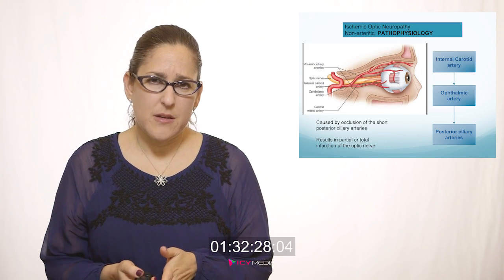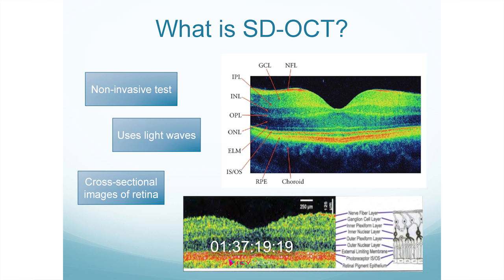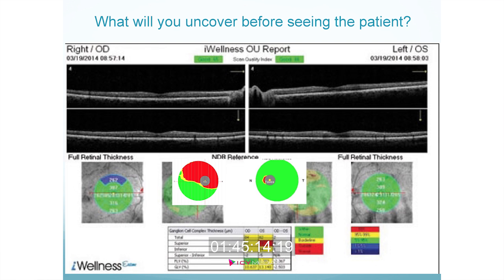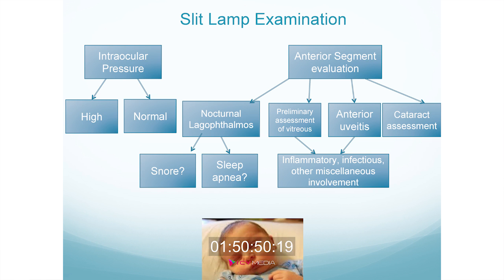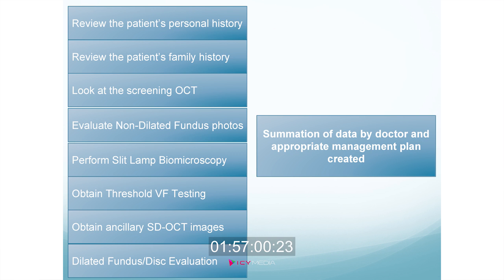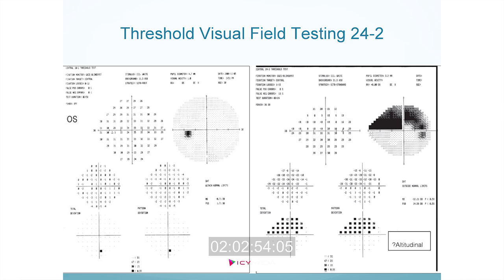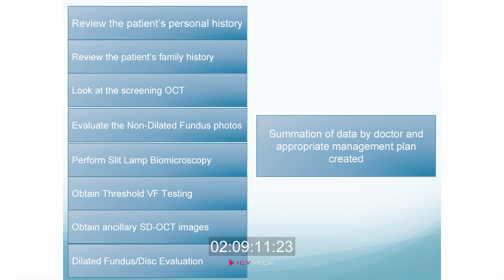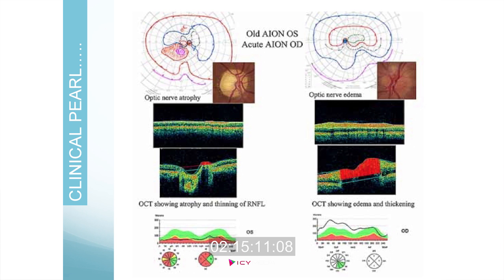Webinar 6: Pathways in Diagnosis with Julie Rodman